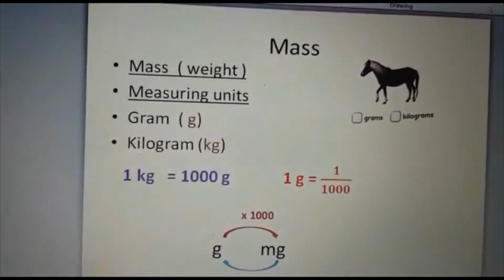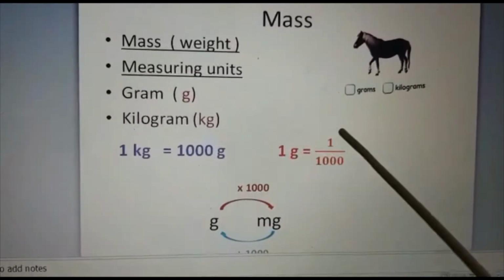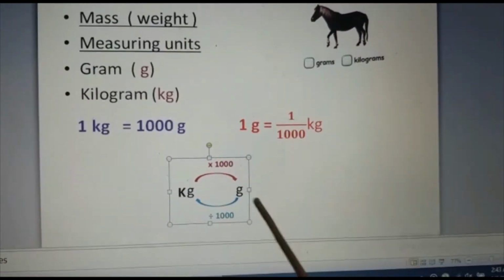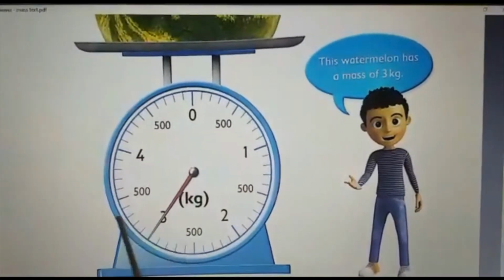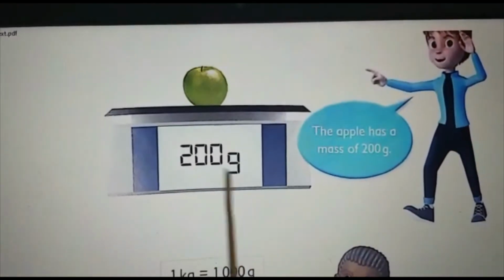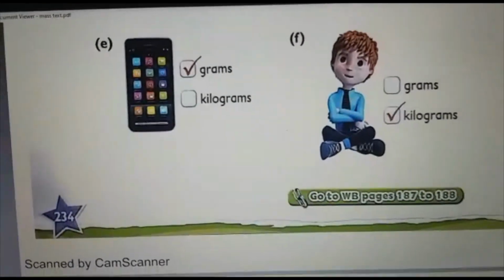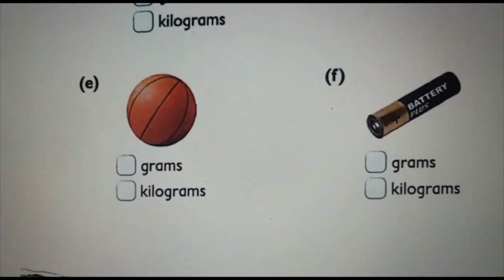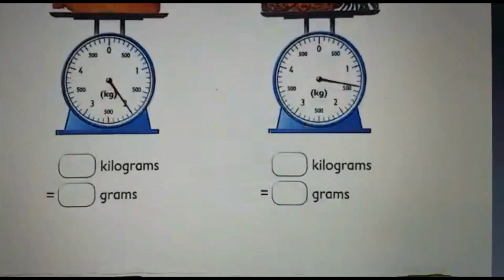Mass introduction & student book Grade 4 BY TR Ambily